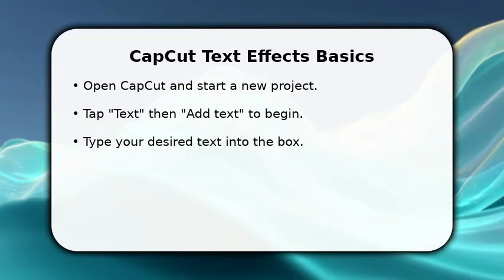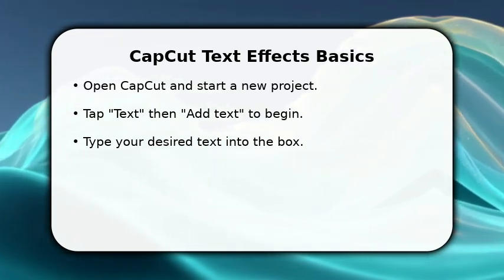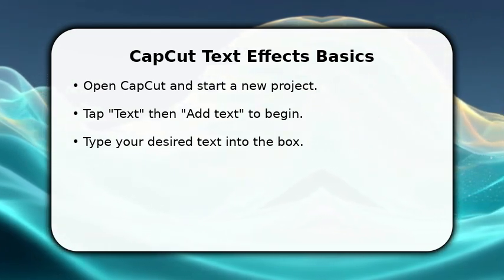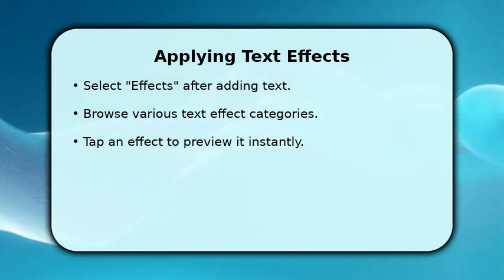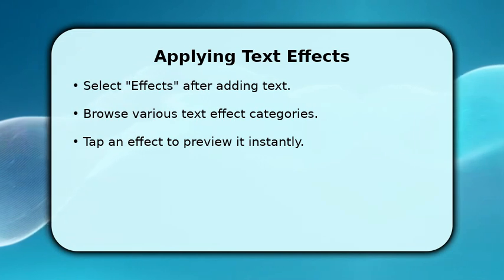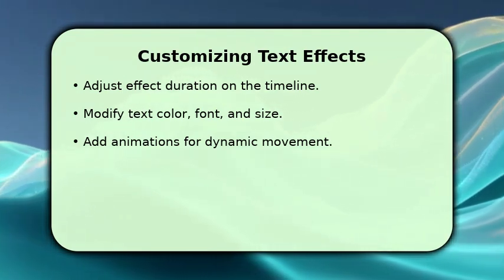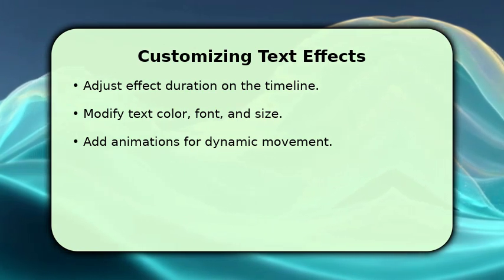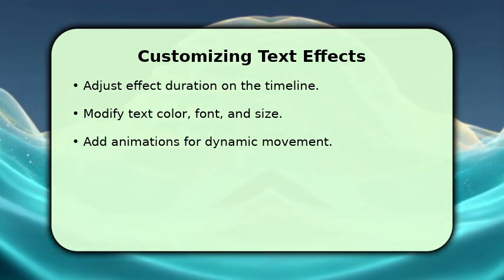How To Text Effect In Capcut - Easy Guide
In this video, we will show you how to create a text effect in Capcut. This is an easy guide that covers the basics of adding text to your videos and customizing its appearance. Whether you're a beginner or an experienced user, this tutorial will walk you through each step of the process.

Capcut text effect, how to add text in Capcut, text animation in Capcut, Capcut tutorials for beginners, video editing tips and tricks, Capcut effects and transitions, text overlay in video editing, Capcut tutorial for text effect, easy guide to text effect in Capcut, Capcut text effect tutorial